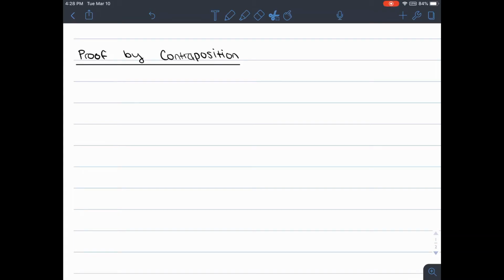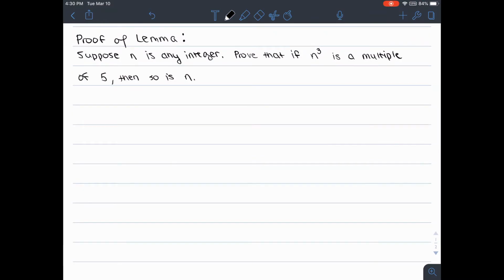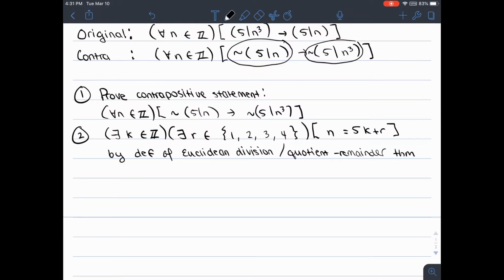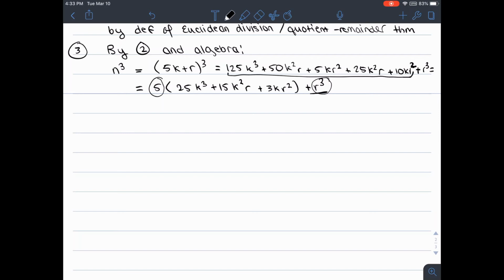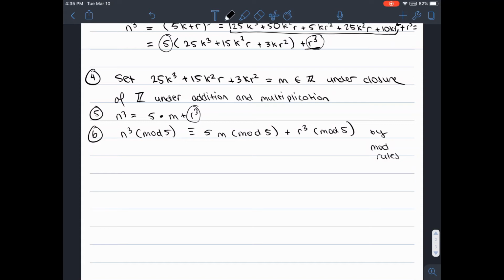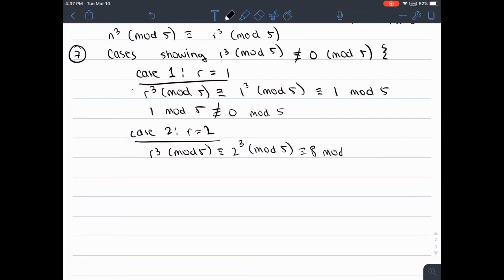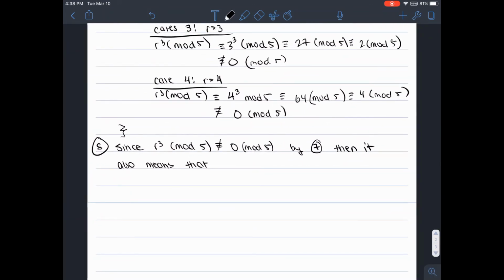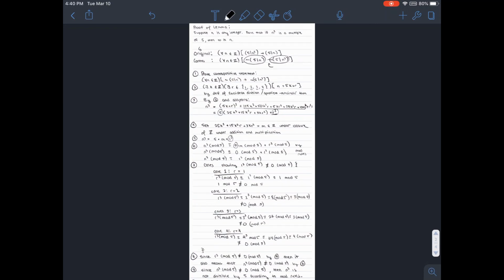Proof of the Lemma - Contraposition, cases, and mods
An explanation of a proof by contraposition!
An example is then given as we prove the lemma using contraposition, cases, and mods

Made for CMSC250, UMD. Loh, I'm begging you, please cancel school. we can't sit 6ft apart for the coronavirus in an exam room